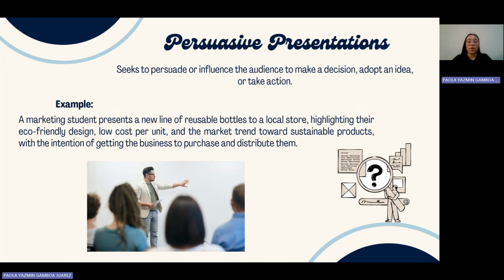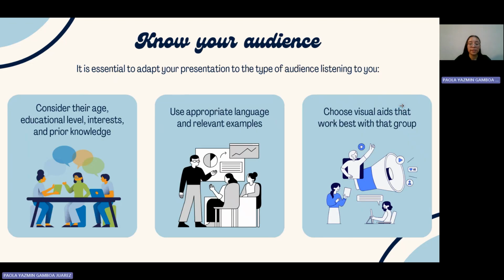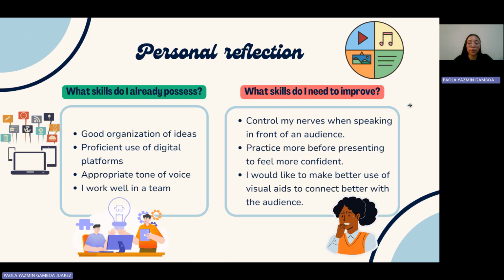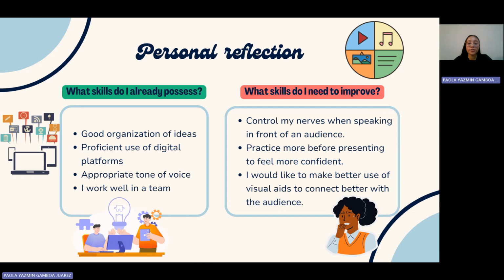Evidence 1-Effective Presentations Workshop